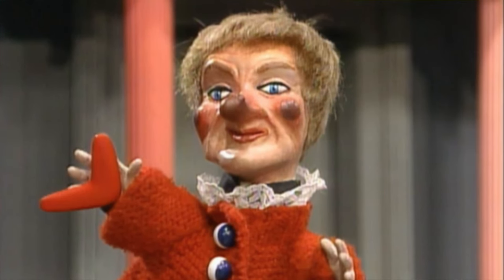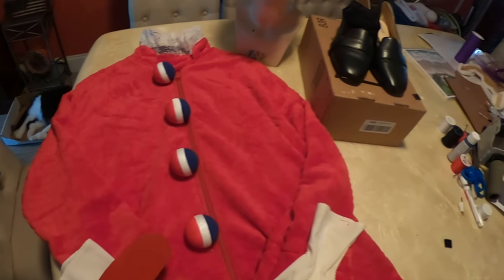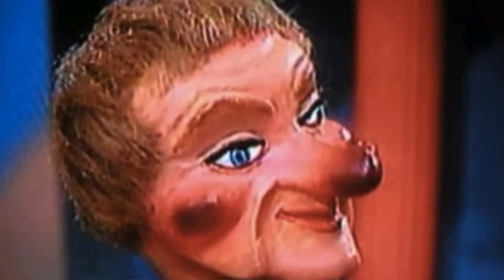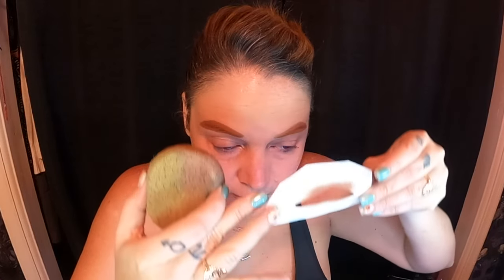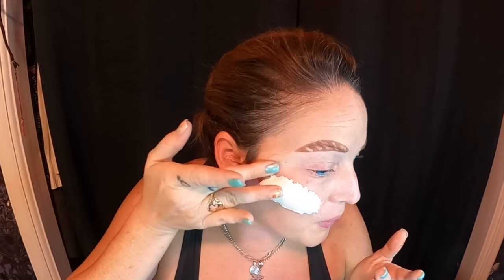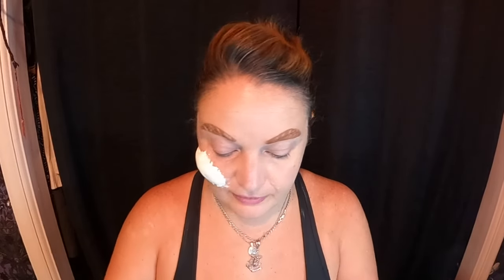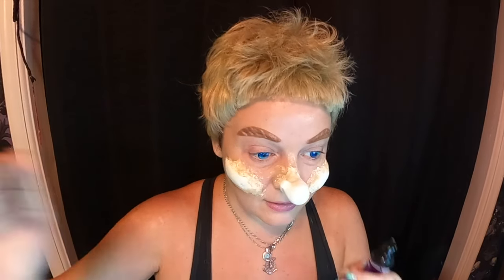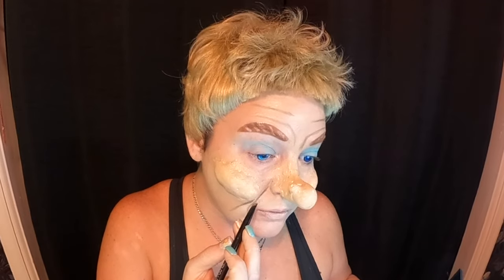Lady Elaine Fairchild DIY costume and make up tutorial. This is Cal O'Ween!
Today we'll be recreating Lady Elaine Fairchild from the beloved children's T.V. show, Mr. Rogers Neighborhood. This is a classic and would be a great choice for a family costume or group costume.

Ben Nye Aqua - warm brown - (You could just use a dark brown eyeshadow or pencil instead )
Ben Nye Aqua - black licorice ( You could use black eye shadow instead, or black cream make up )
Ben Nye White cream pencil - any white pencil liner will work
foundation
Baby blue eye shadow
dark pink blush
black mascara
Black liquid liner
Brown contour creme - or dark brown eye shadow
Blue contact lenses

Lip color - N.Y.X Smooth Whips ( Parfait )

Red plush robe - $35.00
Lace ruffle - $ .99 - JoAnn Fabric
Wig -  $6.00 - Thrift Store

I paid around $42.00 for this costume

I had many things already including Styrofoam balls, all paint and paint brushes, panty hose, shoes, gloves, black turtle neck, cardboard and spray paint. You may already have everything you need right in your own closet to create this  costume.

George's Lament - Go By Ocean - Ryan McCaffrey
Ceremonial Library - Asher Fulero